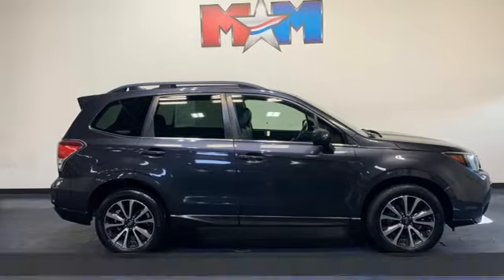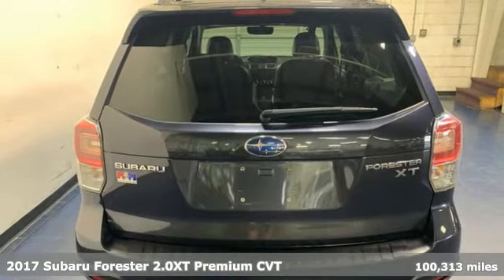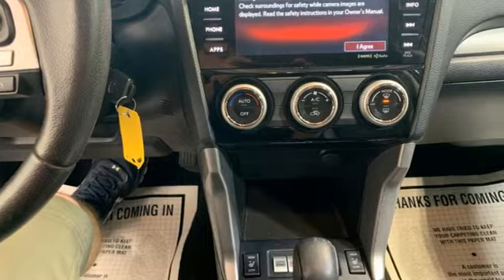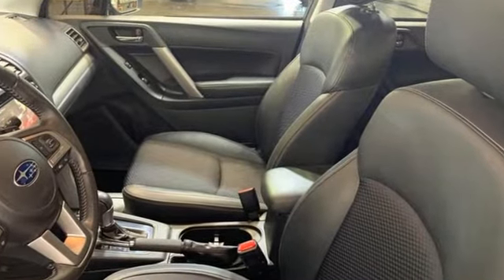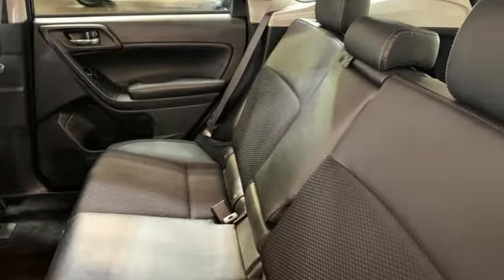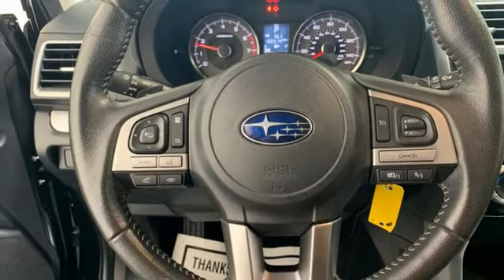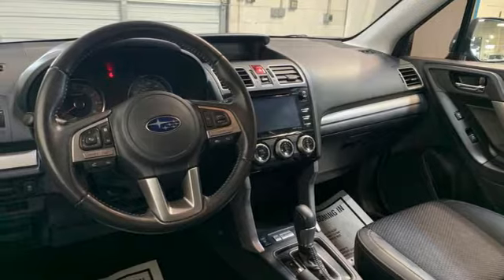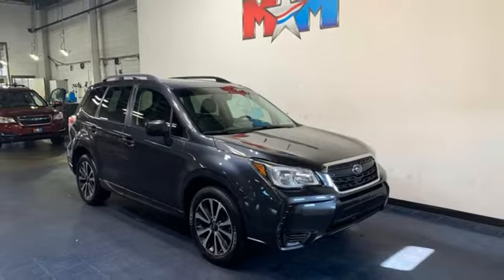Used 2017 Subaru Forester Christiansburg VA Blacksburg, VA X63549B - SOLD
Year: 2017
Make: Subaru
Model: Forester
Trim: Sport Utility
Engine: 4 Cylinder Engine
Transmission: CVT Transmission
Color: Dark Gray Metallic
Interior: Black
Mileage: 100313
Stock #: X63549B
VIN: JF2SJGEC7HH505730
FUEL EFFICIENT 27 MPG Hwy/23 MPG City! Great Condition. Heated Seats, Moonroof, Smart Device Integration, Onboard Communications System, CD Player, iPod/MP3 Input, Panoramic Roof, AWD, Aluminum Wheels, POPULAR PACKAGE 2A READ MORE!br /br /KEY FEATURES INCLUDEbr /Sunroof, Panoramic Roof, Heated Driver Seat, Back-Up Camera, iPod/MP3 Input, CD Player, Onboard Communications System, Aluminum Wheels, Smart Device Integration, Heated Seats Rear Spoiler, MP3 Player, Satellite Radio, Keyless Entry, Privacy Glass. br /br /OPTION PACKAGESbr /Auto-Dimming Mirror w/Compass & HomeLink, Part number H501SSG301, Exterior Auto Dimming Mirror w/Approach Lighting, Part number J201SSG300, Rear Seat Back Cargo Net, Part number F551SSG020, Rear Bumper Cover, Part number E771SSG350. Subaru Premium with Dark Gray Metallic exterior and Black interior features a 4 Cylinder Engine with 250 HP at 5600 RPM*. Originally bought here, Local Trade-In br /br /EXPERTS ARE SAYINGbr /Edmunds.com's review says With a fairly plush ride, the Forester is a comfortable all-day cruiser. Even full-throttle acceleration doesn't significantly disturb the Forester's cabin, which remains impressively impervious to tire, wind and engine noise.. Great Gas Mileage: 27 MPG Hwy. br /br /WHY BUY FROM USbr /At Shelor Motor Mile we have a price and payment to fit any budget. Our big selection means even bigger savings! Need extra spending money? Shelor wants your vehicle, and we're paying top dollar! br /br /Tax DMV Fees & $597 processing fee are not included in vehicle prices shown and must be paid by the purchaser. Vehicle information and equipment is based off standard equipment as decoded from VIN and may vary from vehicle to vehicle.br / Chevrolet Ford Chrysler Dodge Jeep & Ram prices include current factory rebates and incentives some of which may require financing through the manufacturer and/or the customer must own/trade a certain make of vehicle. Residency restrictions apply see dealer for details and restrictions. All pricing and details are believed to be accurate but we do not warrant or guarantee such accuracy. The prices shown above may vary from region to region as will incentives and are subject to change.